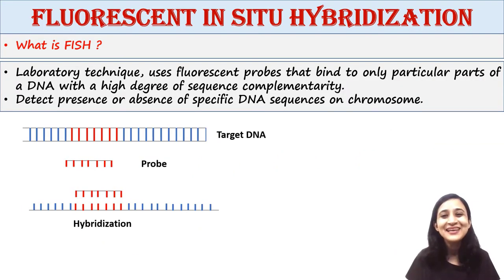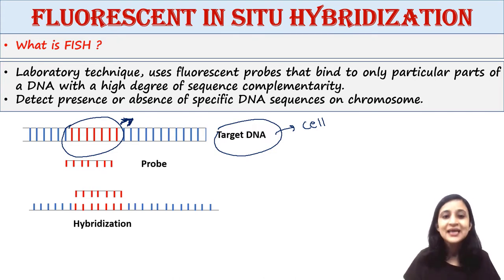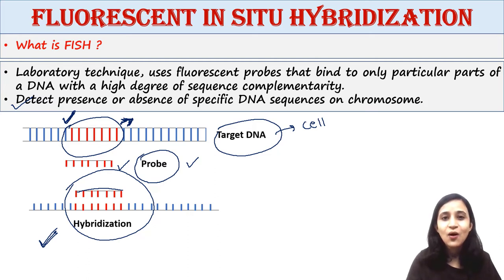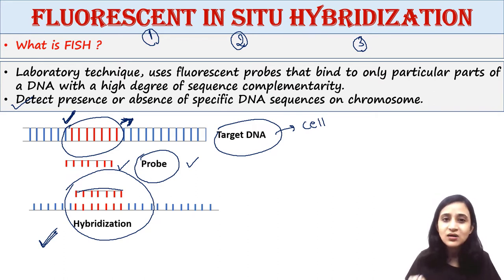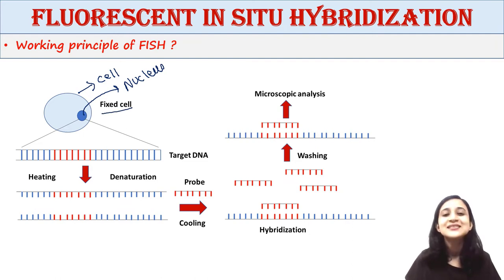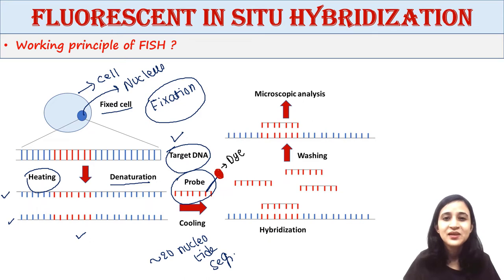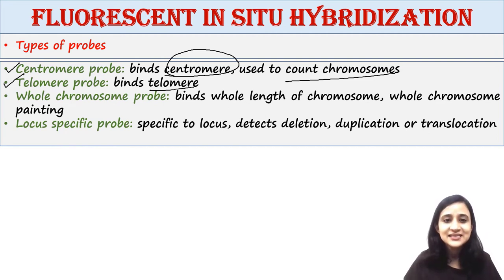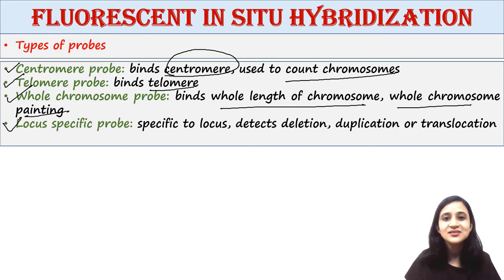Fluorescent in situ hybridization | Chromosome painting | Principle | Types | Uses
Fluorescent in situ hybridization and Chromosome painting

Restriction digestion
Ligation
Transformation
Learn primer designing (INR 499/-)